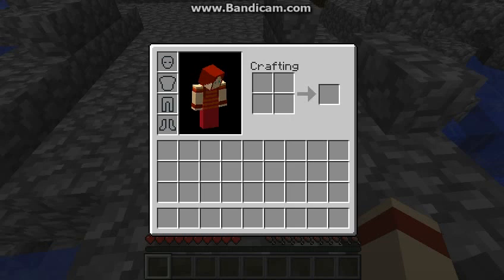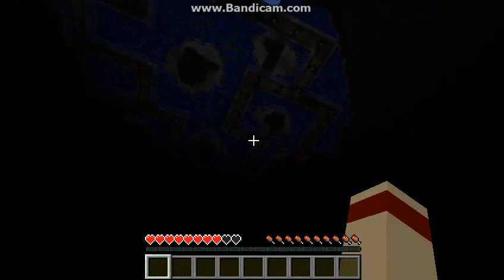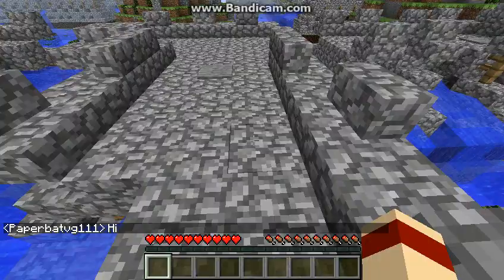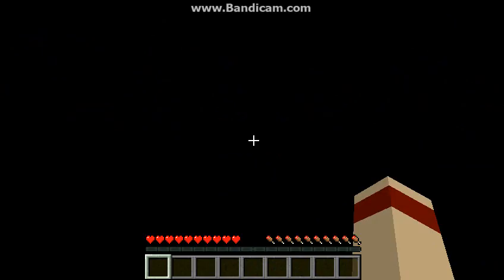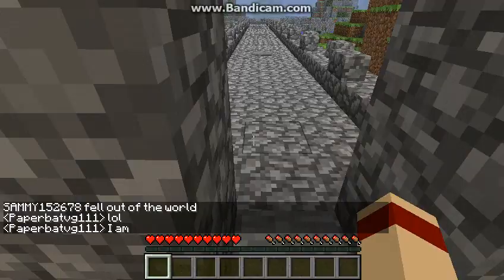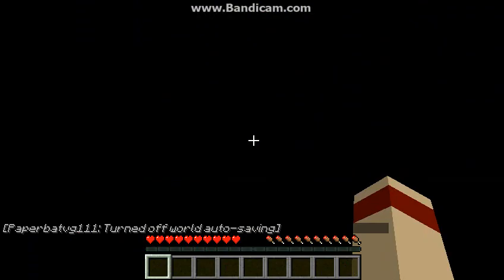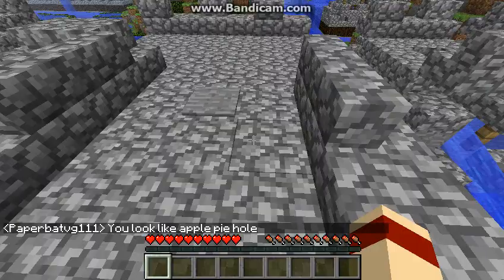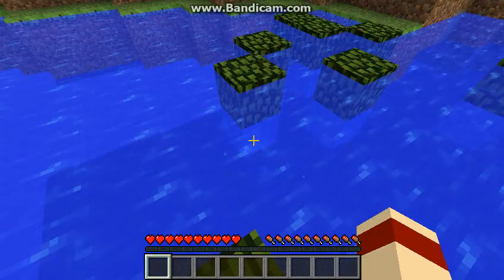Minecraft Let's Play:Temple Run Episode 1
Hi guys this is our first episode , Me (Sammy152678) and my brother (Paperbatvg111)
are posting this video just for fun! Hope you like it !

If you want to download the map It is called "Temple Run 1.3.1" (Game made by : Notch)

Please like for more videos ! Episode two is coming soon and sorry for the cut at the end! :D